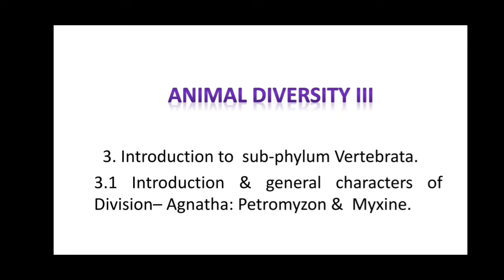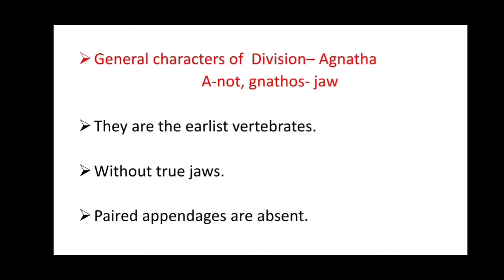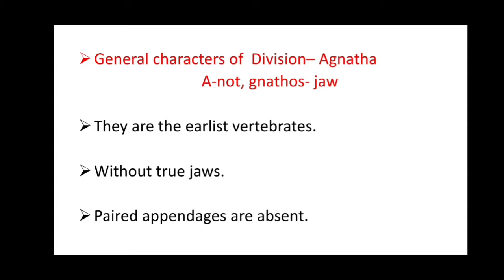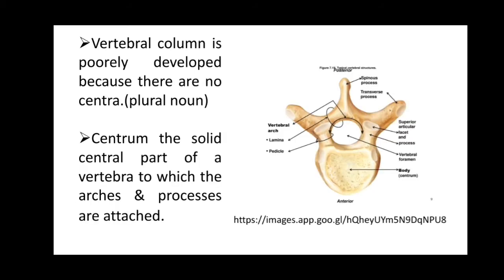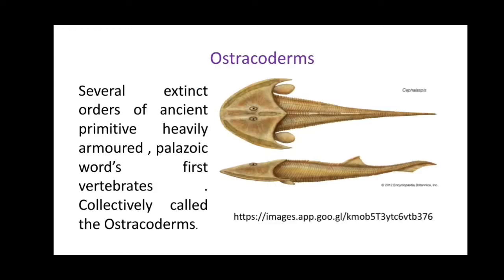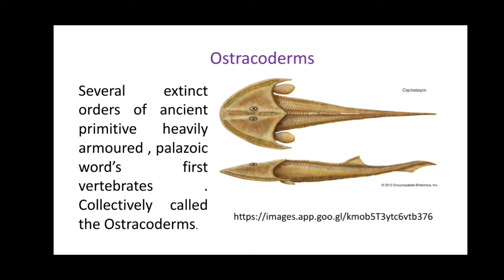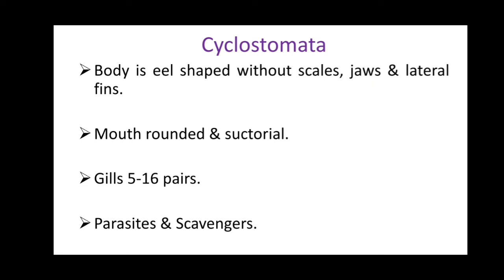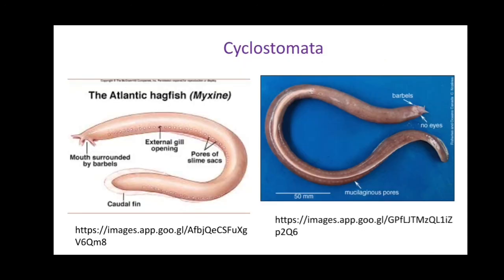Divisions Agnatha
A not gnatha jaw this are primitive without jaw and paired appandages are absent .Brain is primitive skull is unique cant homologize. Divisions agnstha divided in to ostracodermi and cyclostomata class. Class ostracodmi include extinct fossil .
Cyclostomata include petromyzon and myxine.